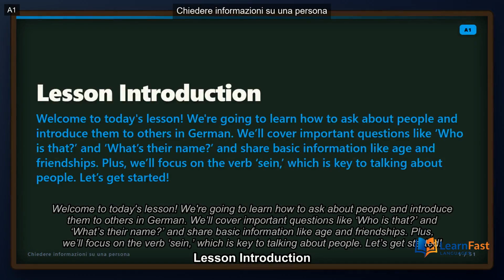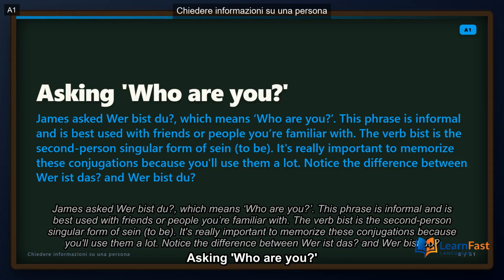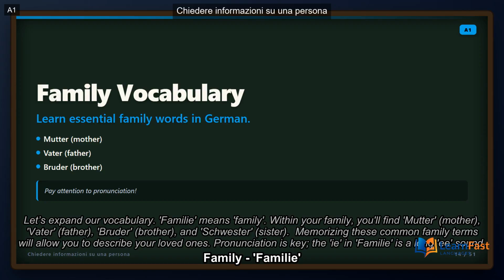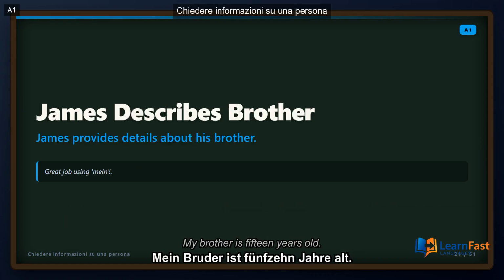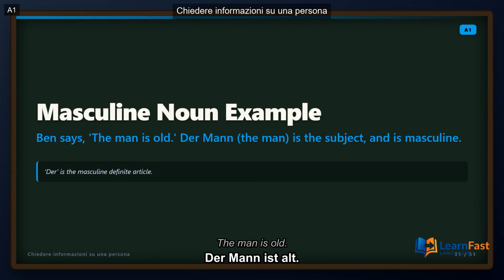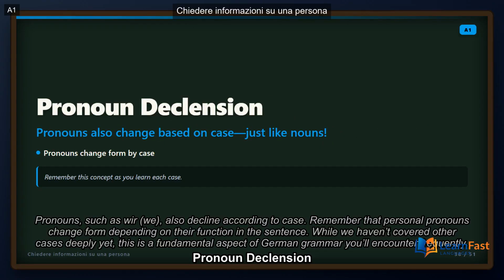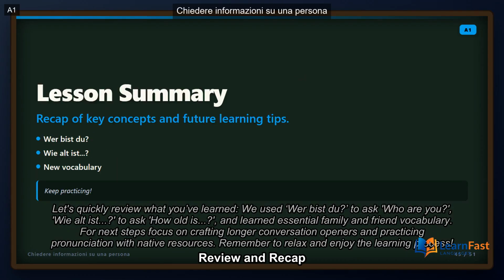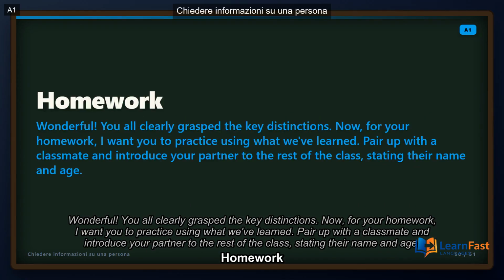[German A1] Asking About People in German: A Beginner's Grammar Lesson (German for English speakers)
[German A1] Mini Lesson: Create A Grammar Lesson. (German for English speakers)
Learn how to ask 'Who is that?' and 'Who are you?' in German! This grammar lesson covers essential questions, age, family, friends, and introduces crucial concepts like noun genders and cases. We’ll break down how to describe people and objects, and how to introduce yourself with confidence.

*   **Essential Questions:** Master 'Wer ist das?' and 'Wer bist du?'
*   **Age & Identity:** Learn how to ask and respond to questions about age.
*   **Family & Friends:** Discover vocabulary for describing family members and friends.
*   **Noun Genders & Cases:** Understand the basics of German noun genders (der, die, das) and cases (Nominative, Accusative).

Practice along with our quizzes and homework assignment to solidify your understanding! Let's get started and build your conversational German skills! Try asking some questions yourself now! Practice with a friend or write them down.

Level: A1
Target language: German
Learner language: English
Lesson type: Mini Lesson
Setting: Create A Grammar Lesson.
Objective: Mini Lesson

What you will learn:
- Core expressions for create a grammar lesson.
- Useful sentence patterns you can reuse immediately
- Comprehension and speaking confidence through real dialogue

Vocabulary/grammar focus:
- Mini Lesson

Practice tip: repeat each line aloud before moving to the next scene.